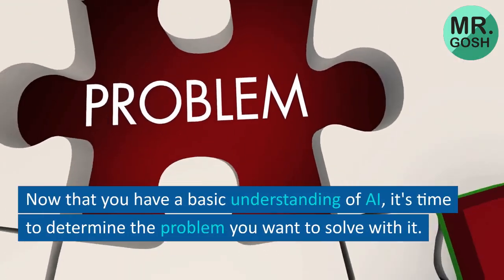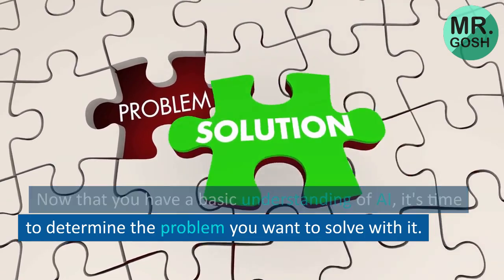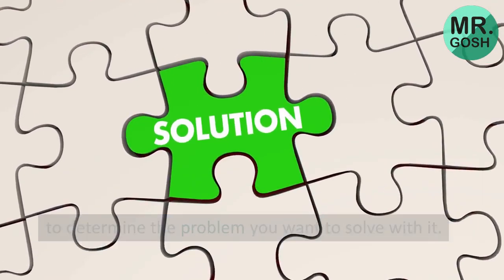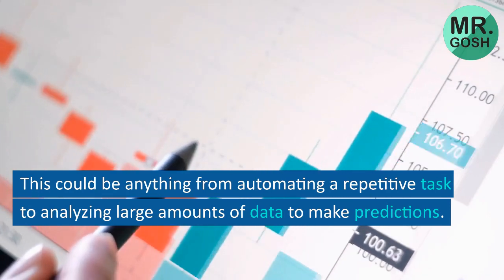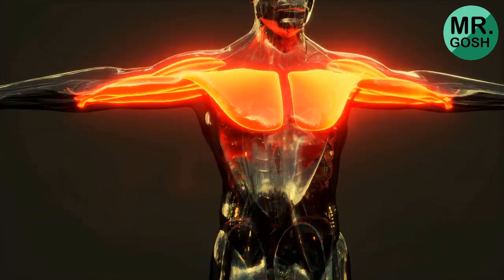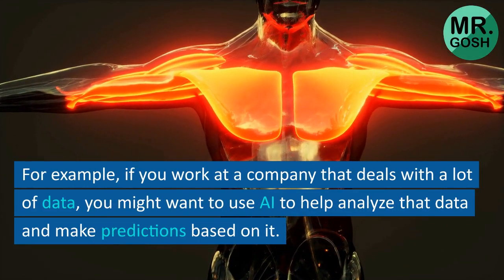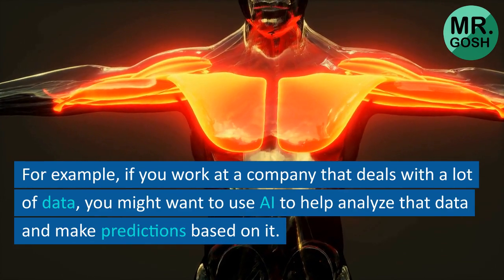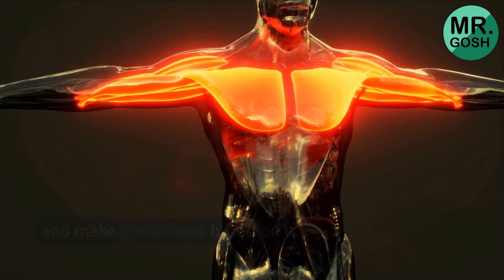Pracical step to getting started with Artificial intelligence as a software engineer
Hey there, fellow software engineers! Are you interested in incorporating Artificial Intelligence (AI) into your workflow but don't know where to start? Well, you've come to the right place! In this video, we'll be discussing some practical steps you can take to get started with AI.